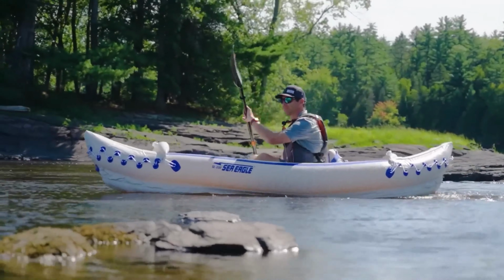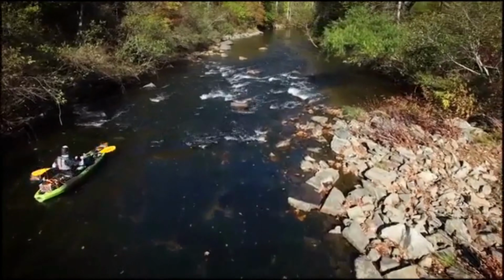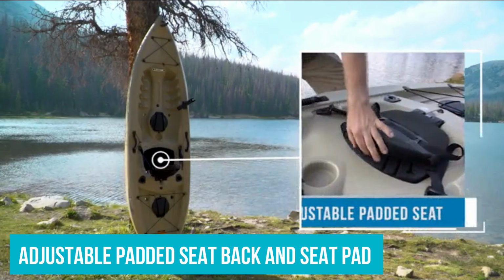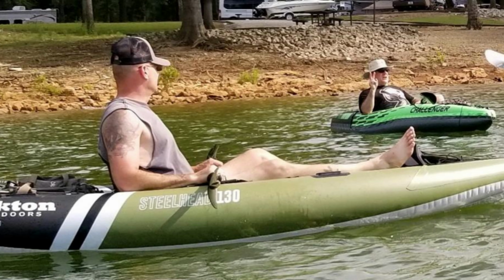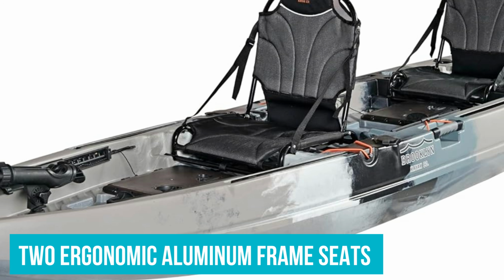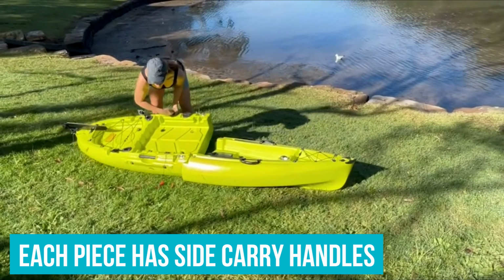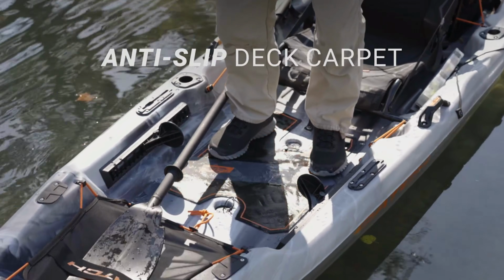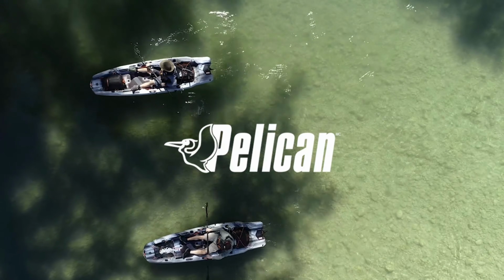Best Fishing Kayaks 2026 [don’t buy one before watching this]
Links to the Best Fishing Kayaks 2026 are listed below. At Valid Consumer, we've researched the Best Fishing Kayaks of 2026 saving you time and money.

► 6. Perception Pescador Pro 12
► 5. Lifetime Tamarack Angler 100
► 4. Elkton Outdoors Steelhead
► 3. Brooklyn 13.0 Pro
► 2. Reel Yaks Modular Fishing Kayak
► 1. Pelican Catch Mode 110

Looking for the best fishing kayaks in 2026? We've got you covered! These kayaks are perfect for anglers of all levels, offering stability, comfort, and ample storage for your gear. We tested various models to bring you our top picks that deliver excellent performance on the water, making your fishing trips more enjoyable and productive.

After hours of testing and comparing features, we’re excited to share our top choices. These fishing kayaks provide great value for your money, ensuring you have the best experience without breaking the bank. Whether you're fishing in calm lakes or tackling rivers, our selection has something to suit your needs.

Hope you enjoyed my Best Fishing Kayaks 2026 video.